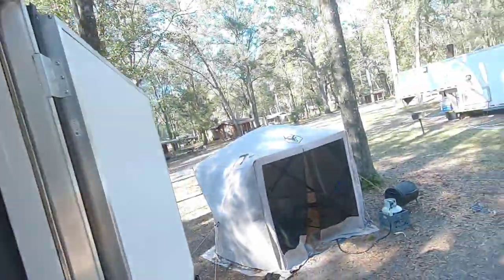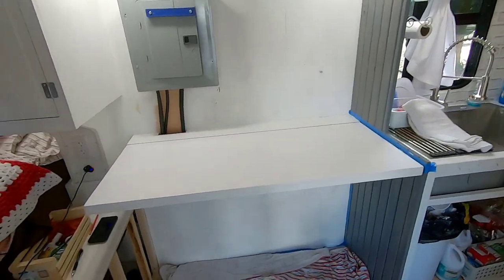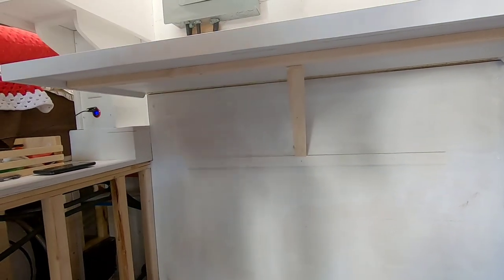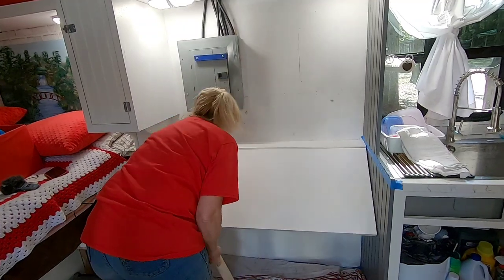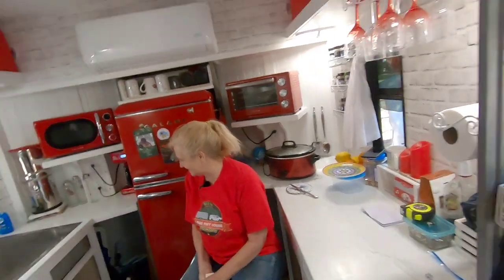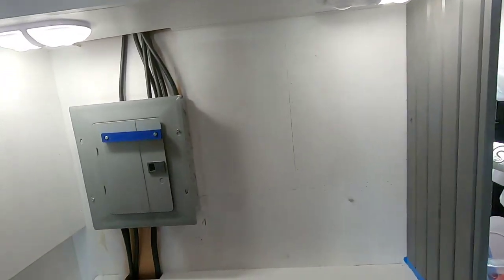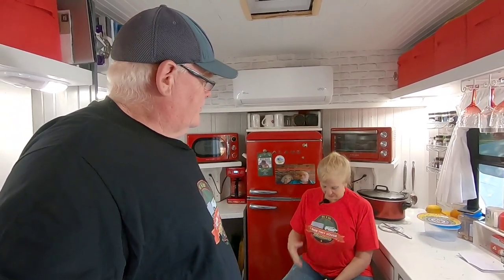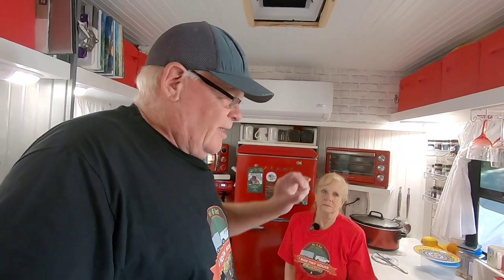Our Cargo Conversion Trailer Gets A New Multi Purpose Folding Table/Our Merch Store Is Up On Line